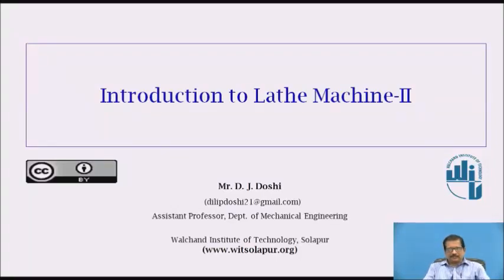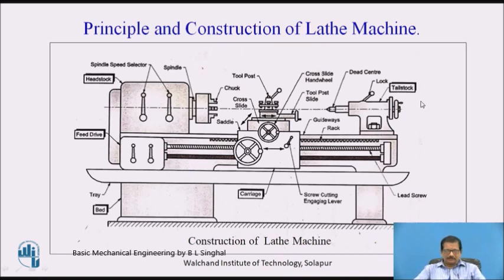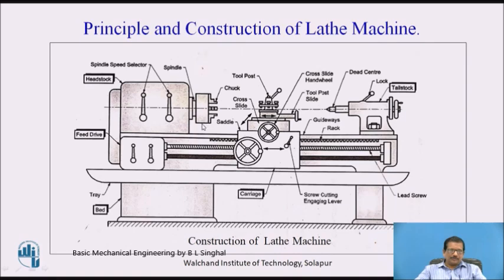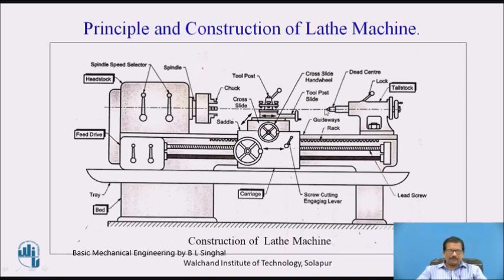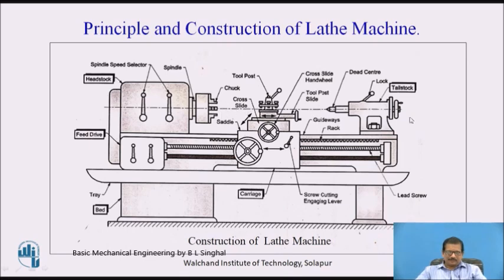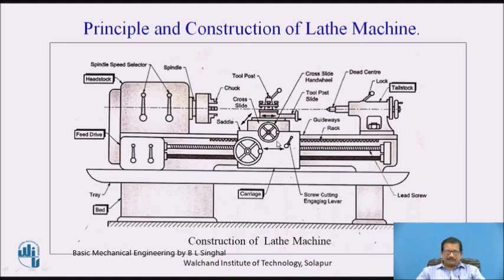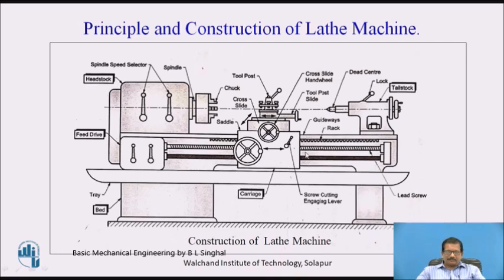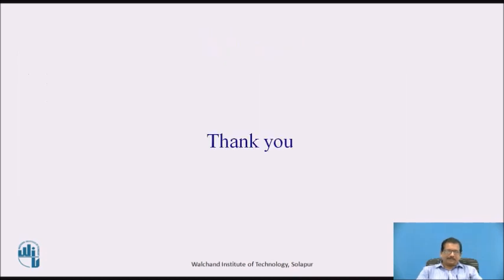Introduction To Lathe Machine-II